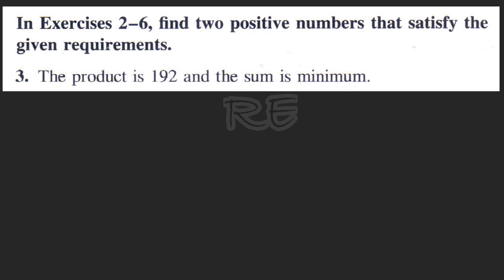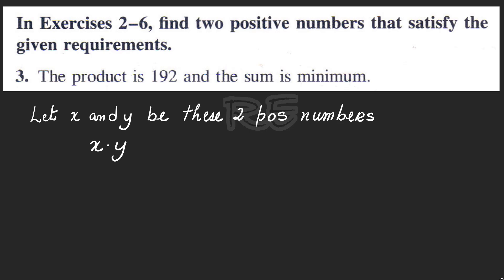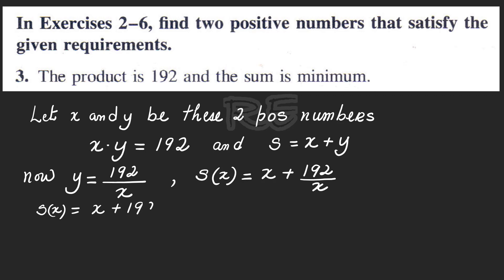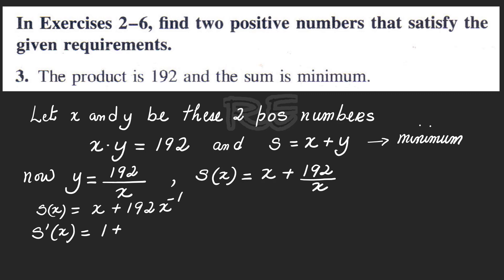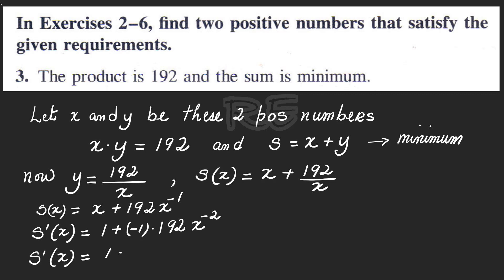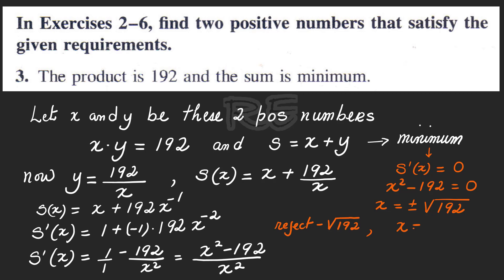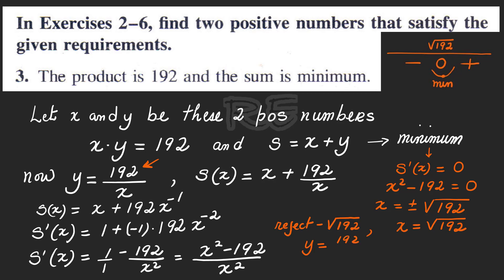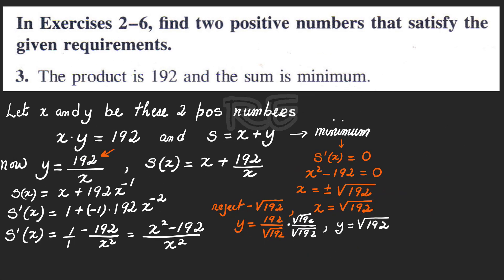The Product is 192 and the Sum is Minimum - MCS21 Lesson 23 Optimization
Find two positive numbers that satisfy the given requirements. The product is 192 and sum is minimum.